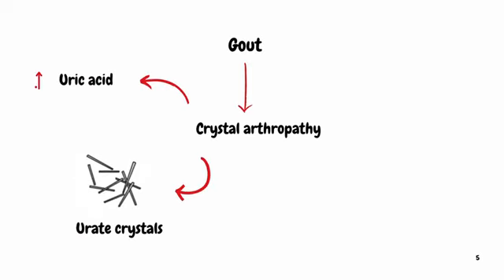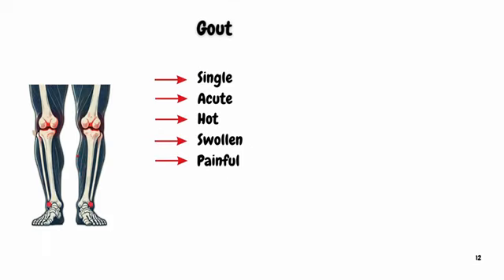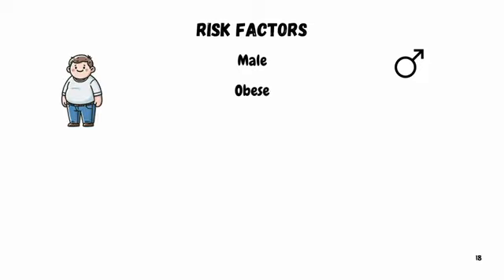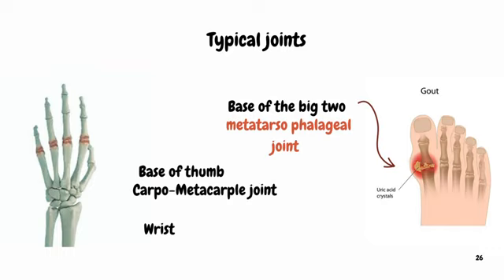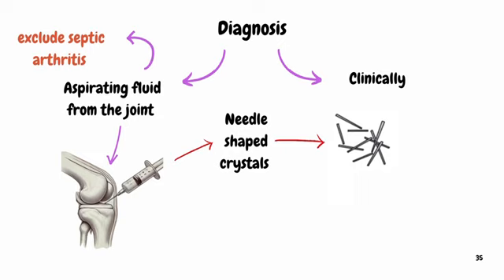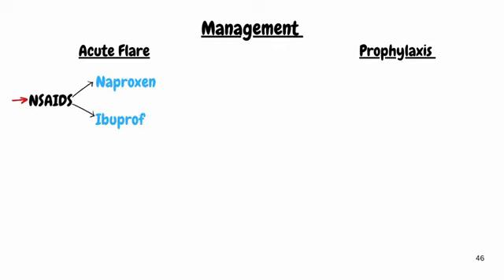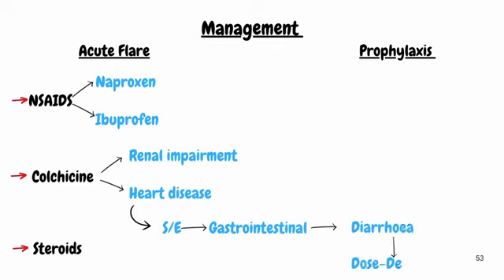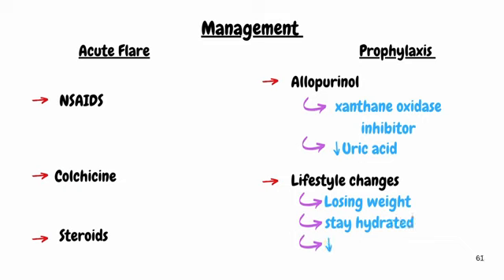Pharmacotherapy of GOUT by Dr. A. Kumbhar, Ms. Ashlesha Shere, Mr. Darshan Darvesh.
In today's video, we explore the pathophysiology of gout and their role in therapeutic treatments. Understanding how gout affects the body and it is essential for developing effective therapeutic strategies and improving patient outcomes. This video will break down the key mechanisms of gout arthritis, and how therapeutic approaches are designed to target these conditions.

Key Topics Covered in This Video:
Pathophysiology of gout, Presentations, Features, Investigations and Treatment

What is gout? Gout is an inflammatory disease where uric acid precipitates into crystals that deposit in various joints around the body, causing pain and inflammation.